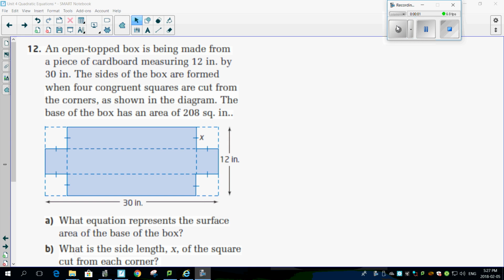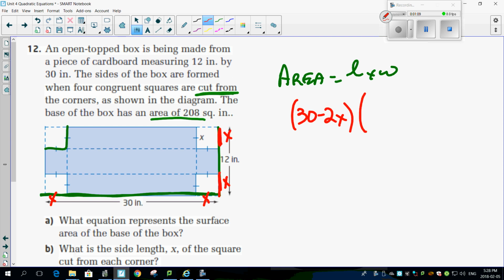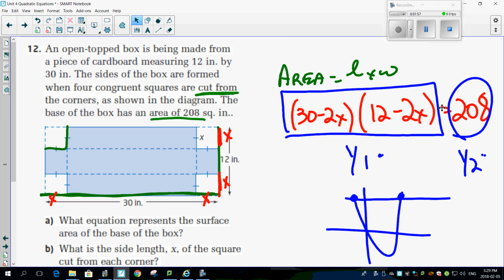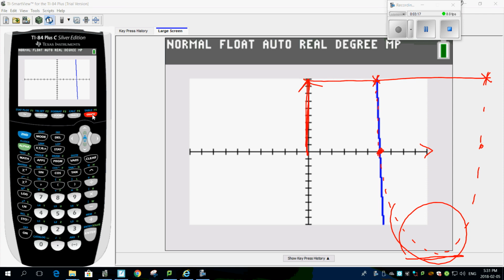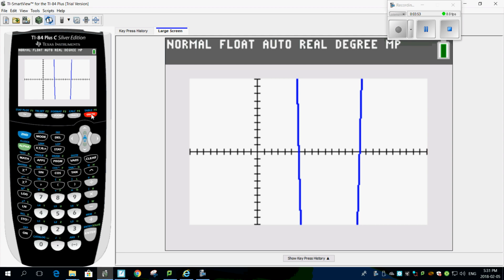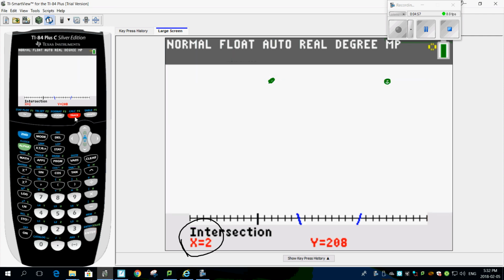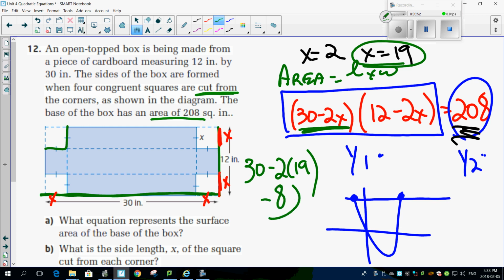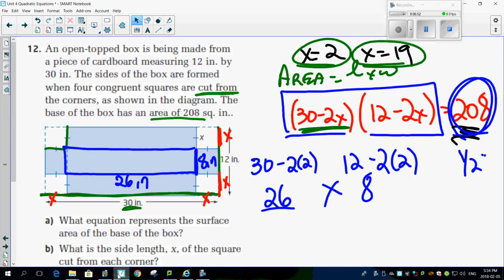Unit 4 4 15 Practical Application Questions Part 1